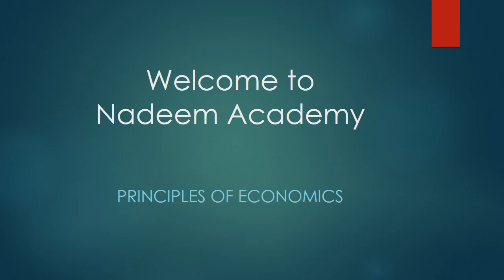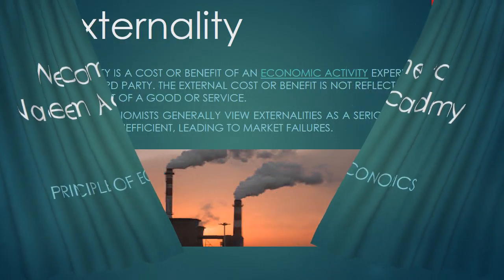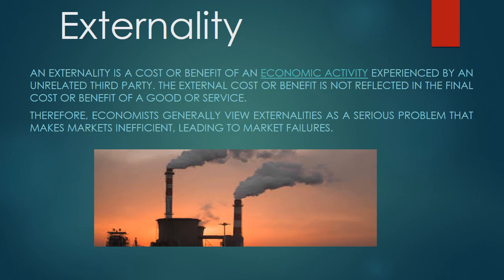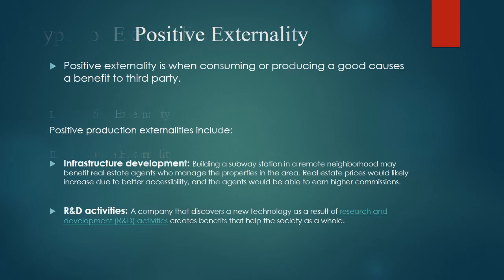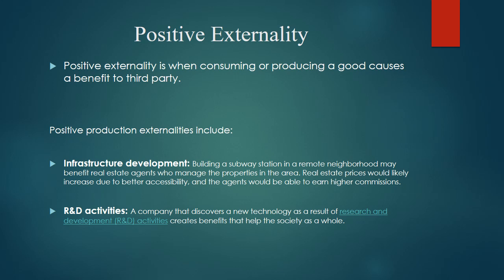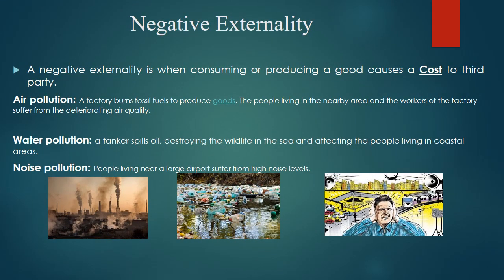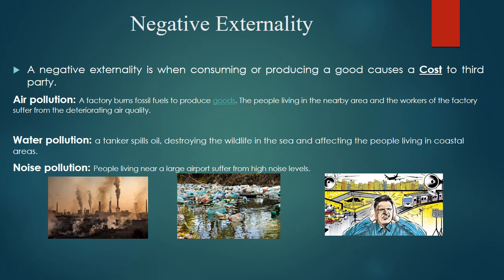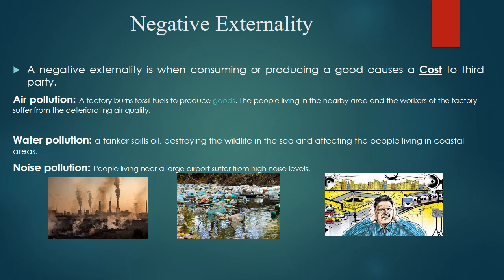Understand Externality in 3 minutes - Sir Nadeem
This video is about externality and its types like positive and negative externality.